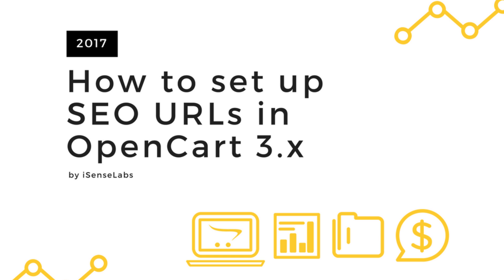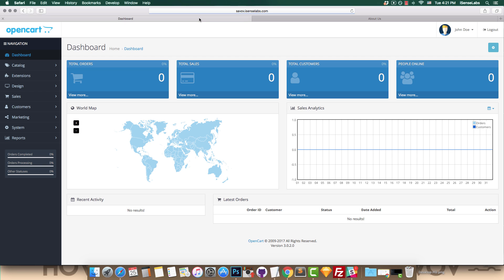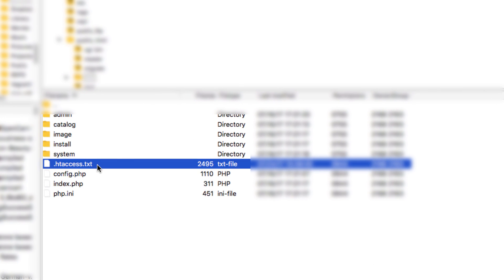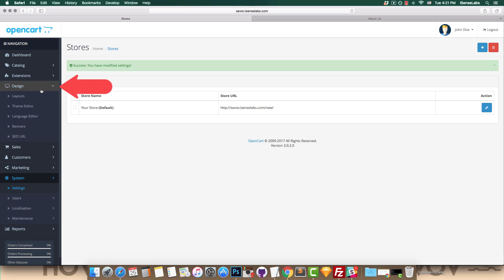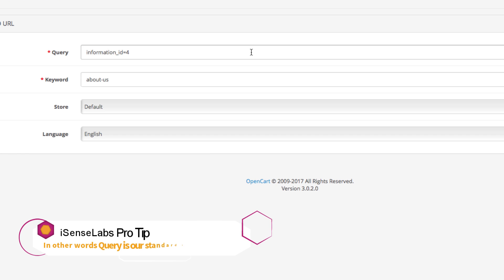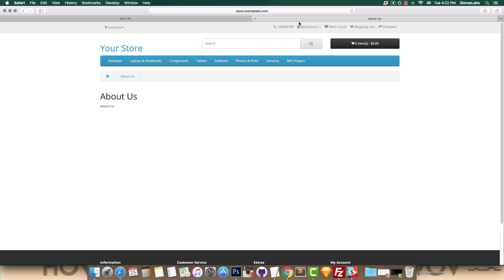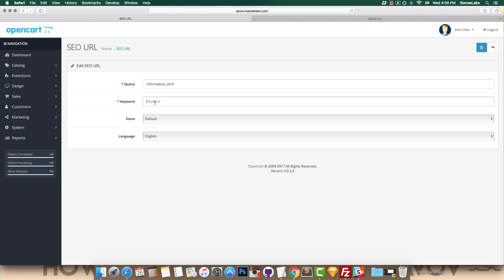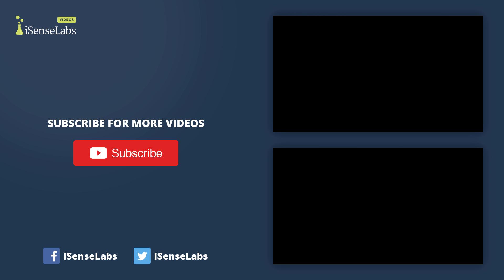How to Set up SEO URLs in OpenCart 3.x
SEO in OpenCart is one of the starting points when you are building your store. If you know a little about search engine optimization, you will probably know that links are one of the most powerful factors for the ranking of any website.

SEO Friendly URLs in OpenCart need to be additionally enabled to be active. When you are setting up your store, there are a couple of simple steps you need to take, which will be in this tutorial.

Don't forget to modify and rename the .htaccess.txt file in your OpenCart root installation.

Additional resources:

How to Enable SEO URLs in OpenCart 2.x (Apache and NGINX Servers)

How to Setup Multilingual SEO URLs in OpenCart 3.0